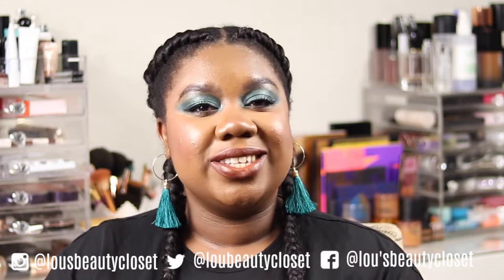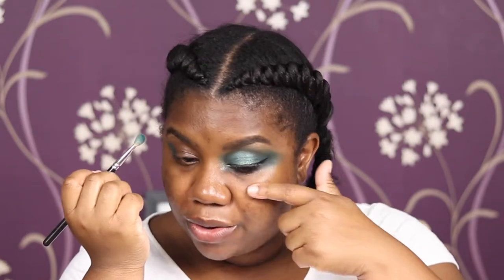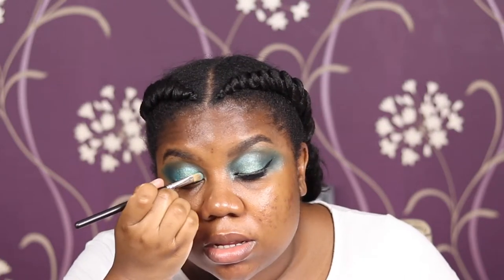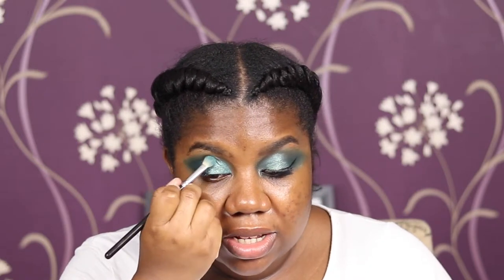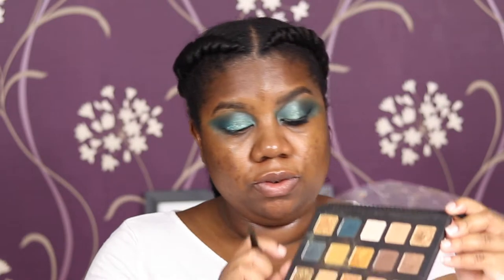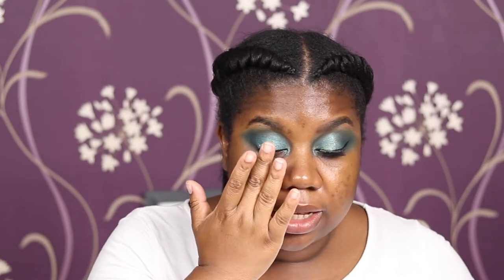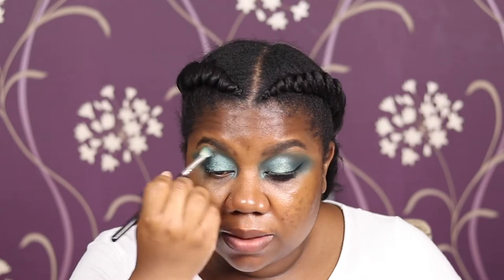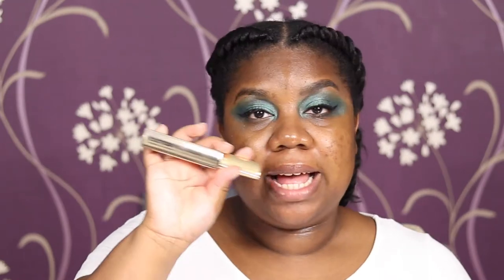PISCES Makeup Tutorial | Zodiac Makeup SERIES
The latest instalment in the Zodiac Series with a Pisces inspired makeup look. I have an upcoming Q&A so ask away in the comments!

Lou x